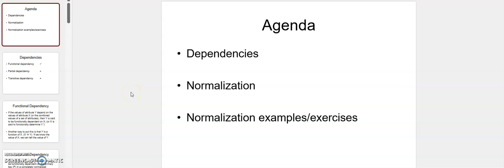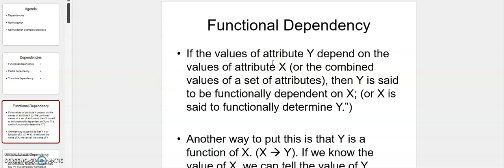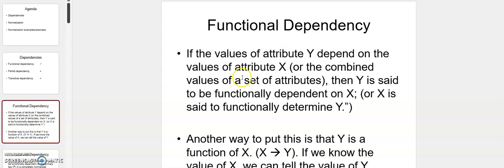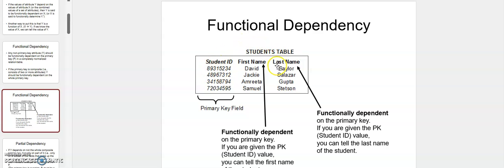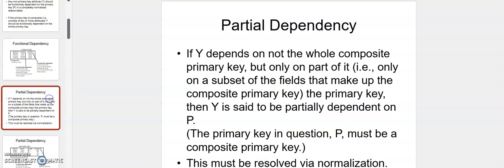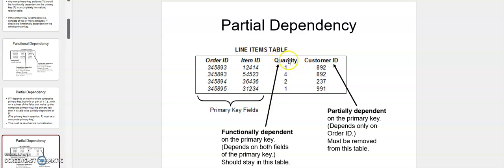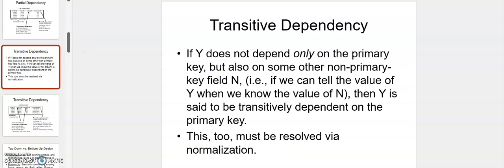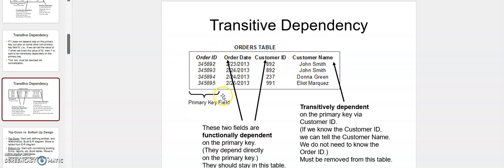Database Dependencies | Functional Dependency, Partial Dependency | Transitive Dependency